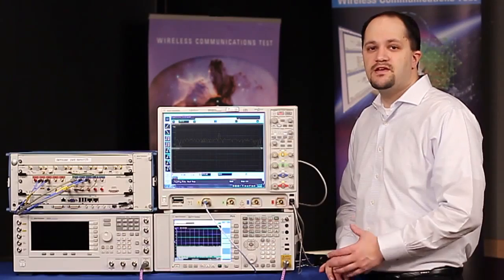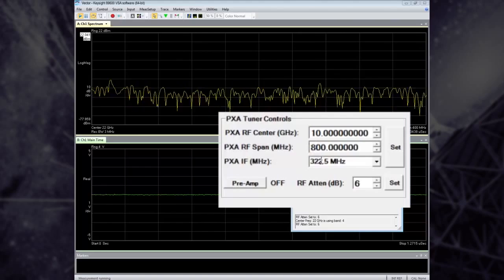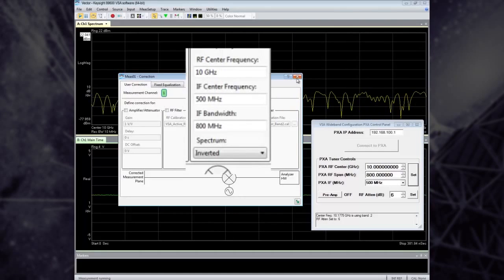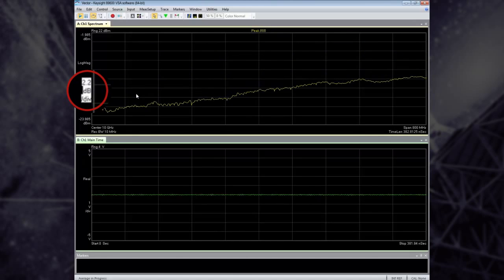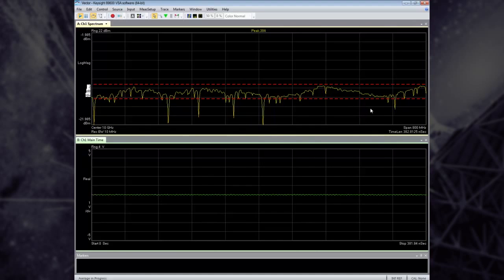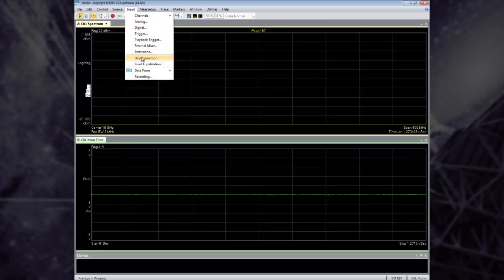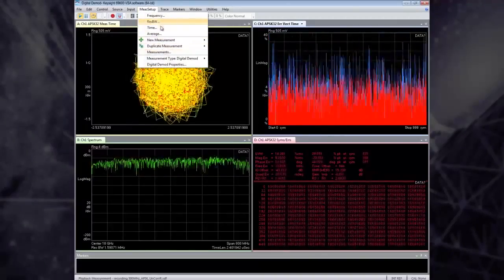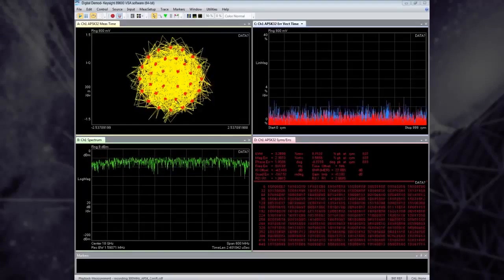Wideband Signal Analysis Solution | Z9070B Wideband Signal Analyzer | Keysight Technologies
Digital communications, electronic warfare and radar applications today require demodulation and analysis of wideband signals in the microwave region. Keysight’s Z9070B wideband signal analysis solution takes advantage of Keysight’s PXA signal analyzer combined with an Infiniium DSOS804A oscilloscope and 89600 VSA software to deliver an ideal and cost-effective solution.